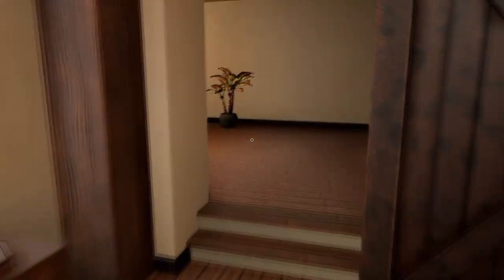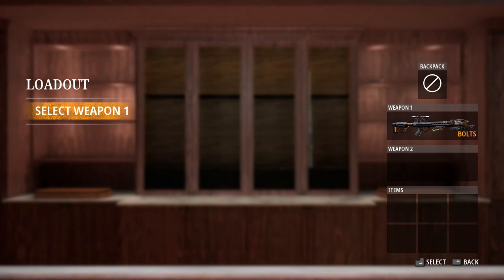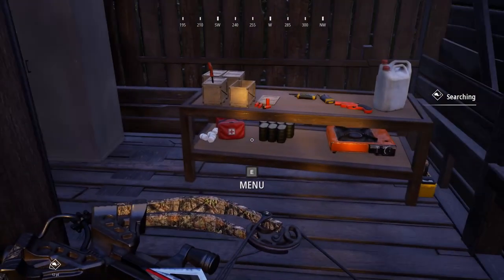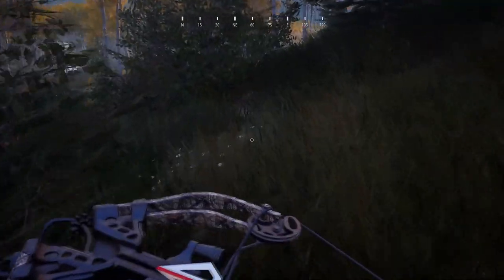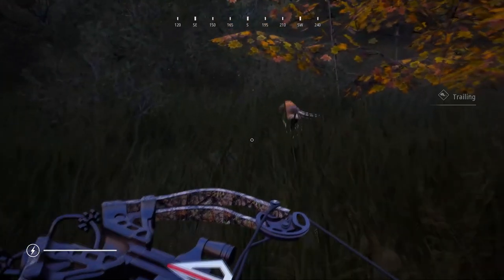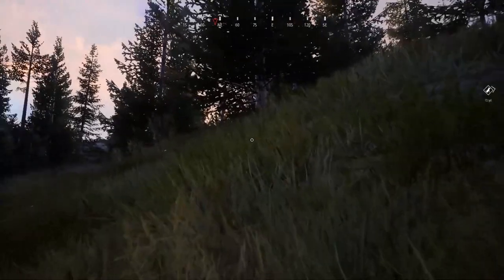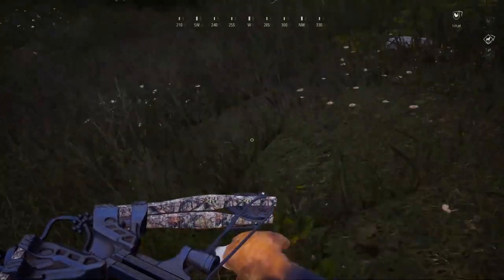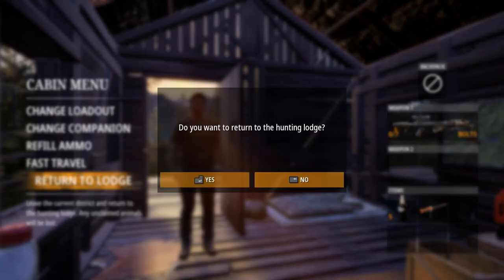Hunting Simulator 2 (Beta) - FIRST LOOK - Part 2 - Whitetail!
In Part 2 of of the Beta Version of the upcoming game, I am heading out with my beagle, Roscoe, to see what type of game we can flush out. It just so happens that since the Whitetail are plentiful, we manage to locate the prefect first specimen!

*** FULL VERSION AVAILABLE JULY 16, 2020 ON STEAM ***

FOR MORE INFORMATION ON THESE GAMES, CHECK OUT THE FOLLOWING LINKS:
7 Days to Die